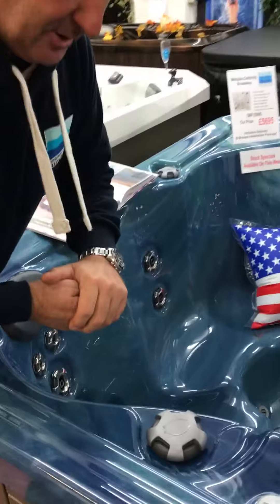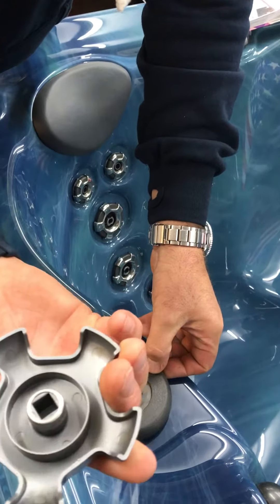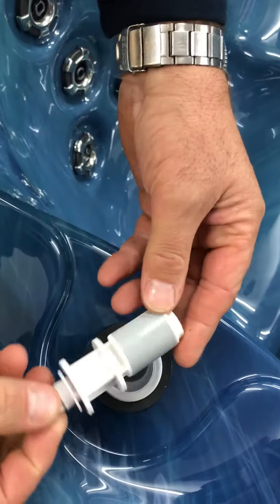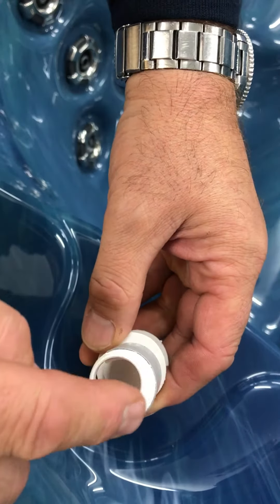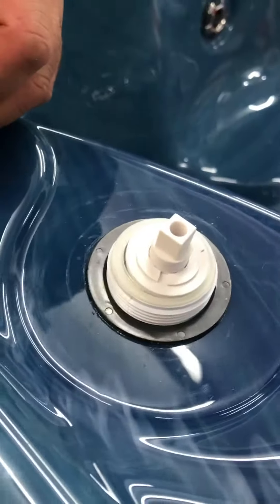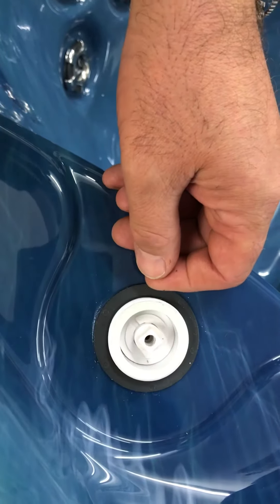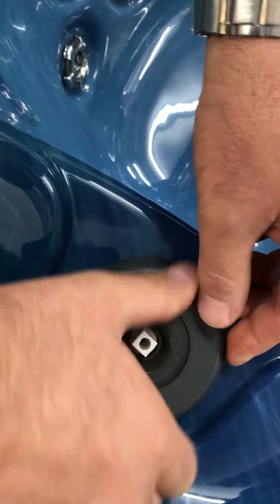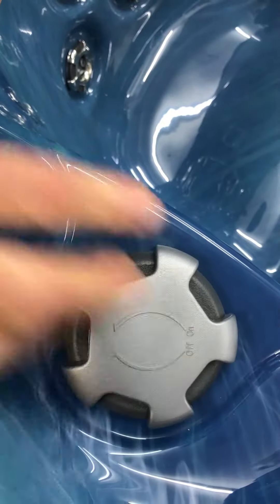How to change a waterfall valve on your hot tub